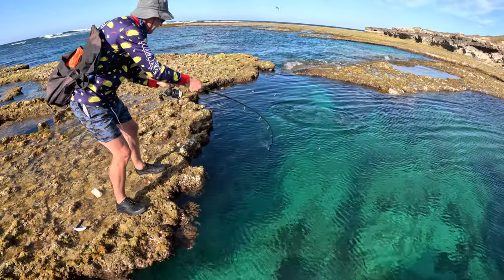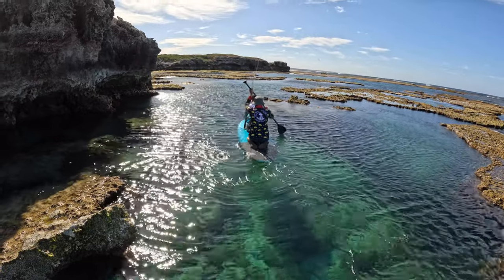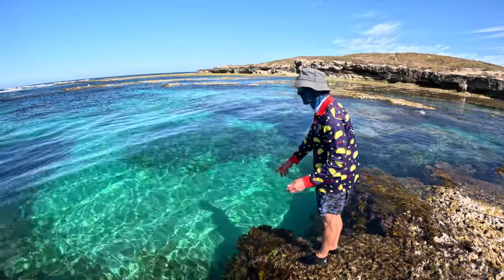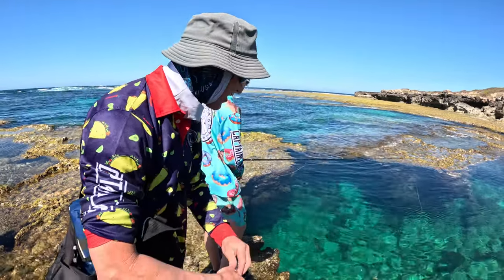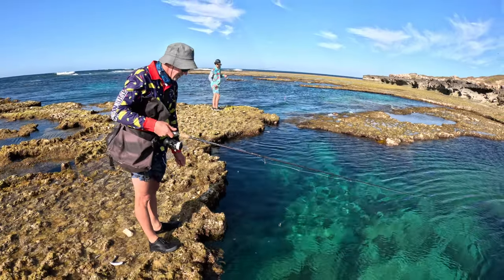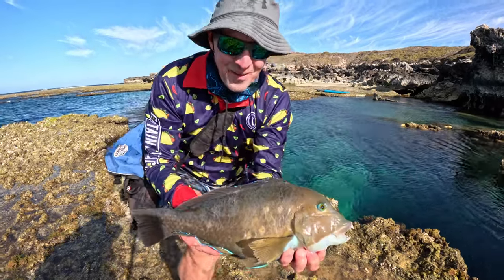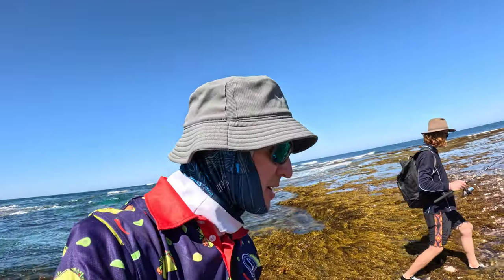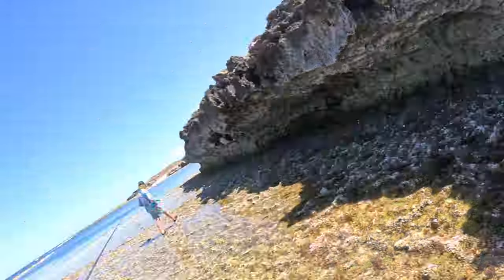Fishing Reef Holes on a remote island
Lee, Zane, and Scotty trek out to a remote island to fish in some reef holes.
A fun adventure in amazing surroundings.